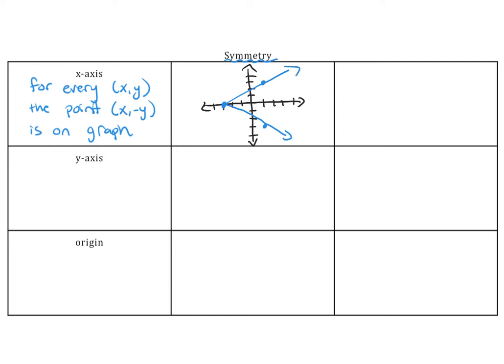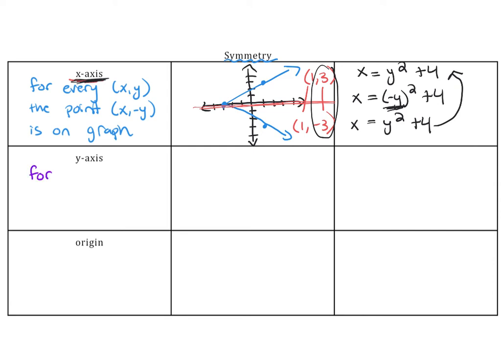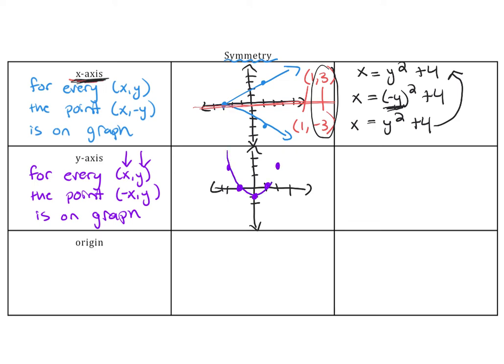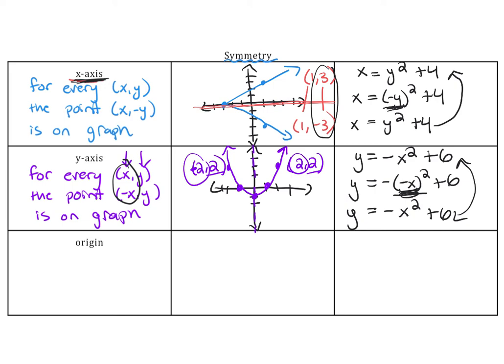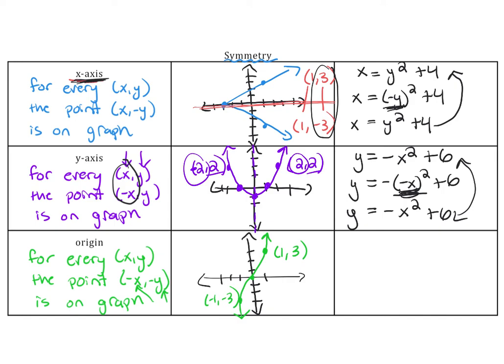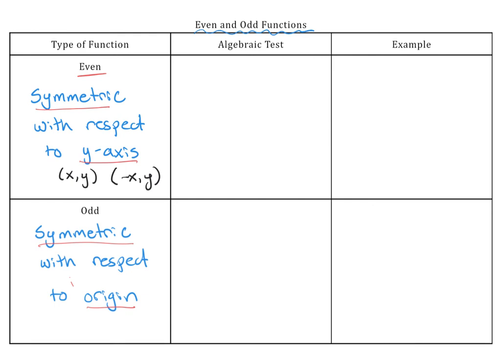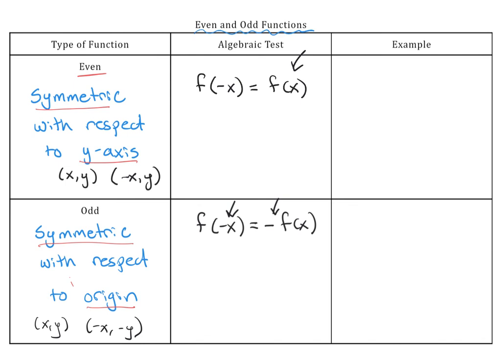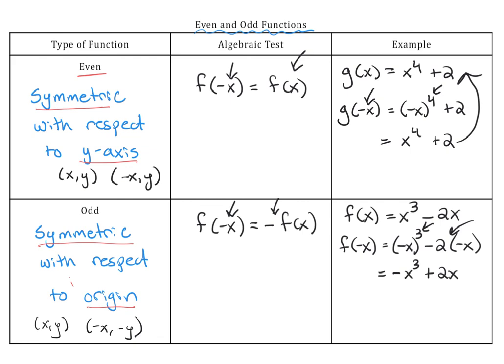Even.Odd Functions and Symmetry